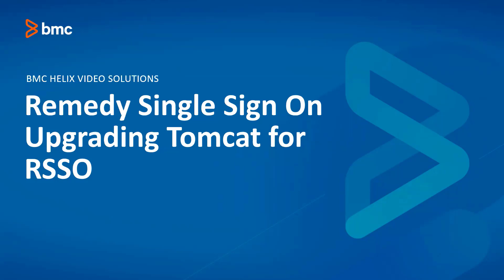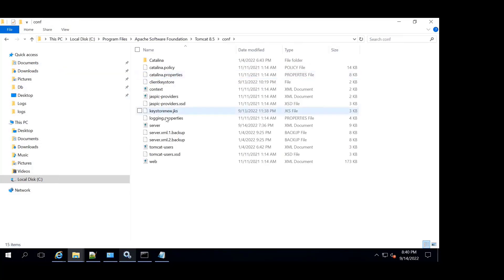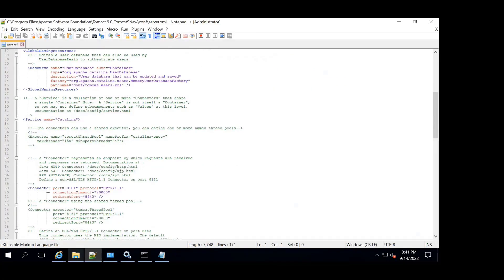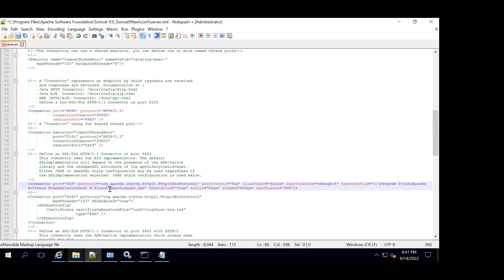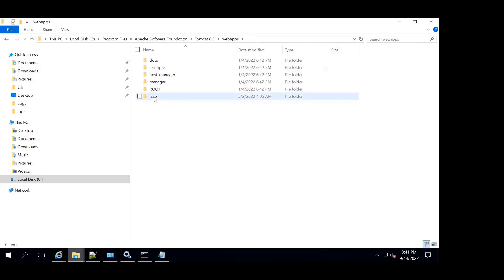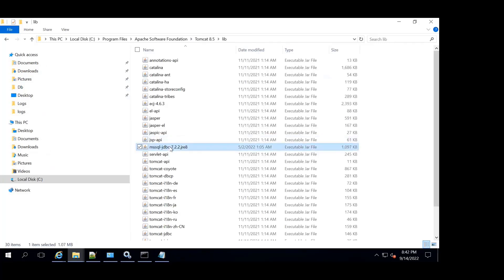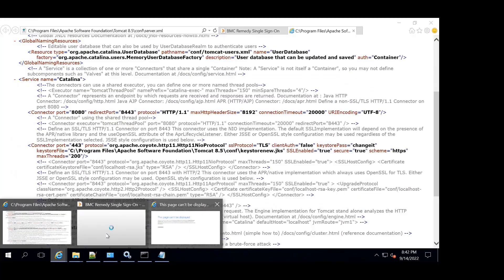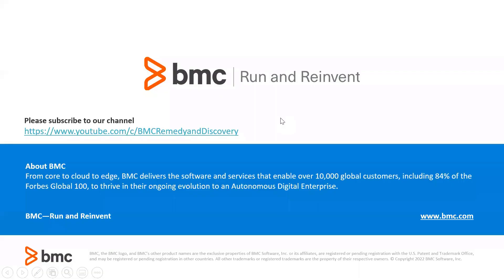BMC Remedy RSSO: How to upgrade tomcat for RSSO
How to upgrade tomcat for RSSO
Tomcat upgrade, RSSO